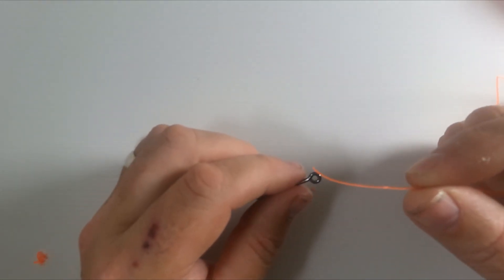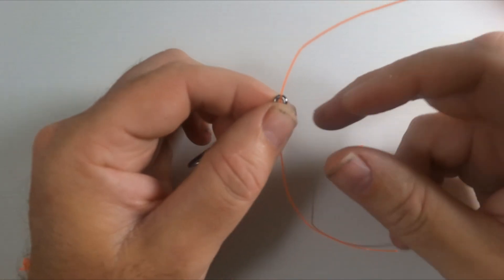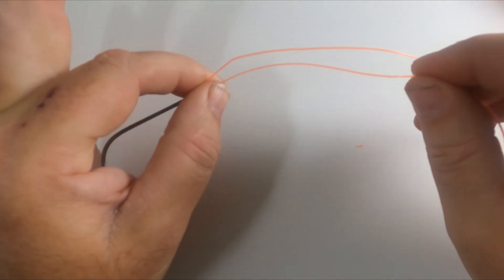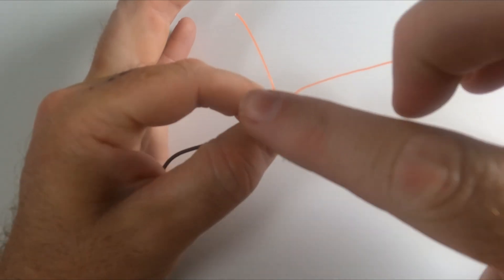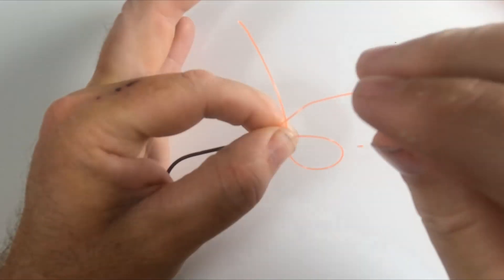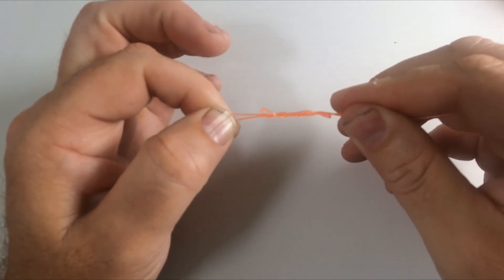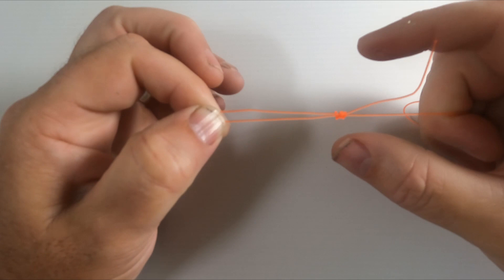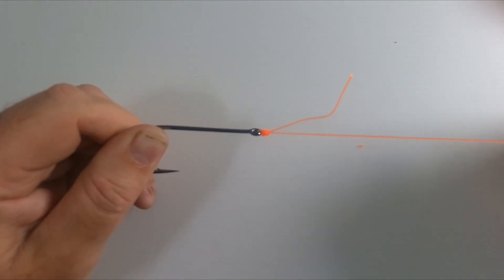The Angling Centre West Bay - Grinner / Uni Knot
Dave Chidzoy shows have simple it is to tie a Grinner Knot also known as a Uni Knot. This knot can be used to tie most things to line.